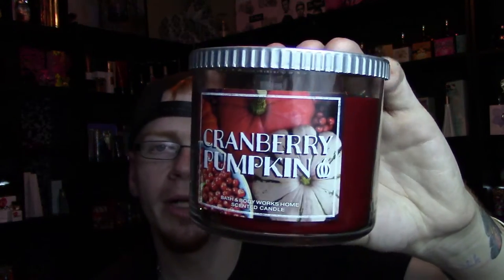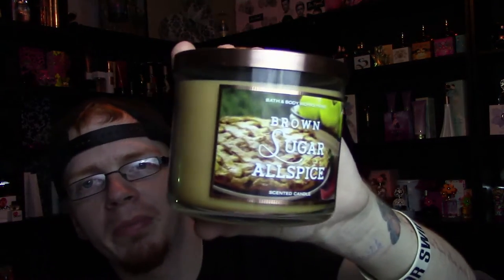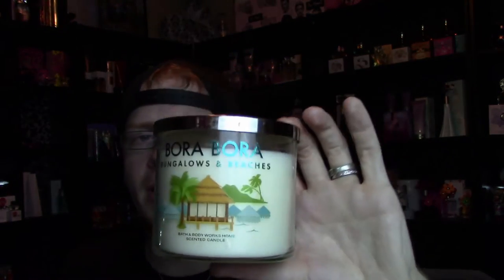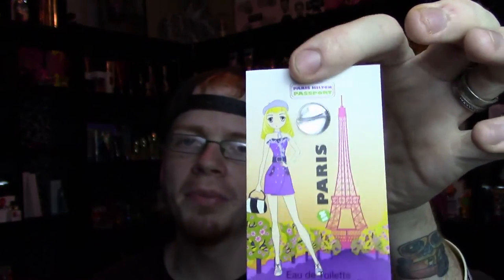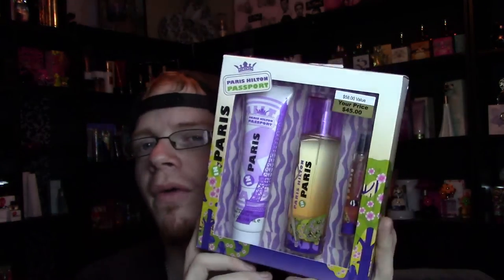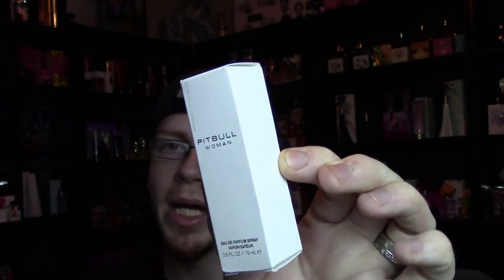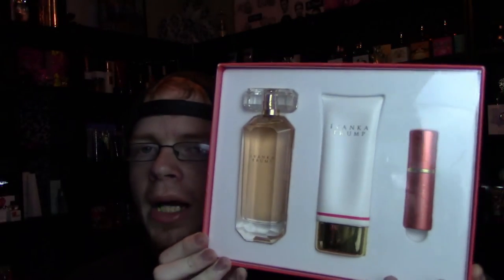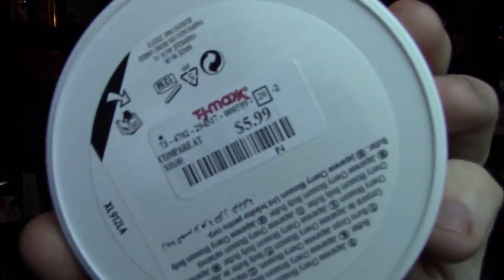Chicago 2015 Haul White Barn/Perfume 🌟 Among the Stars Perfume Reviews 🌟